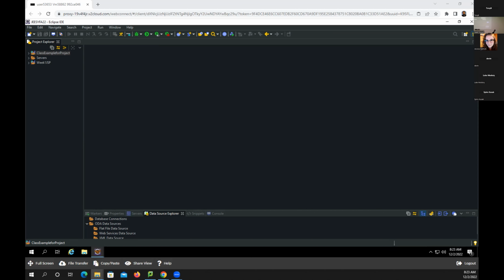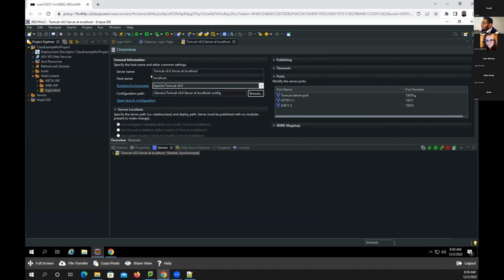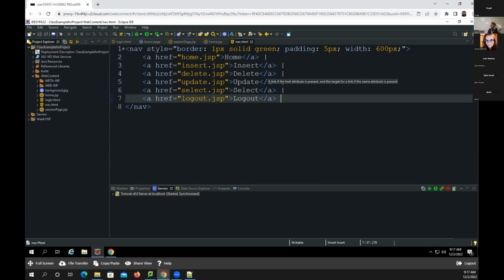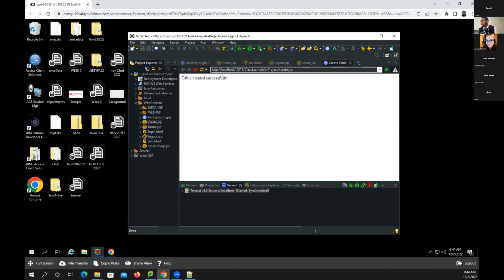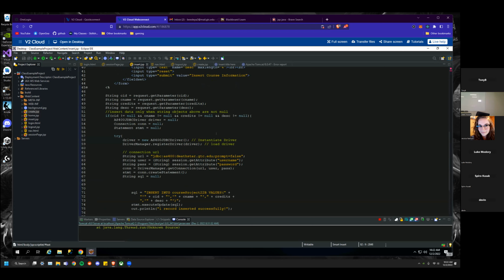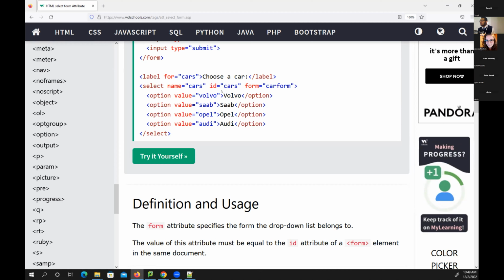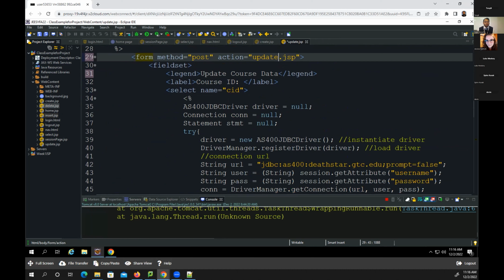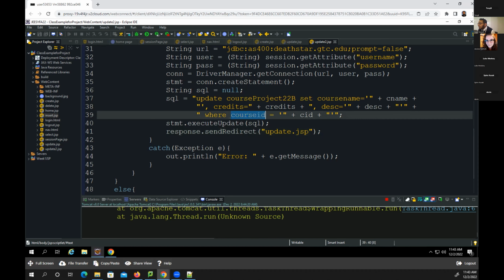Dec 2nd 2022 Advanced Java Project Class